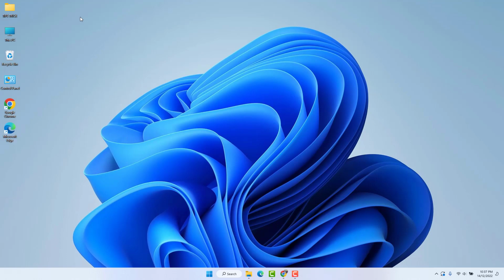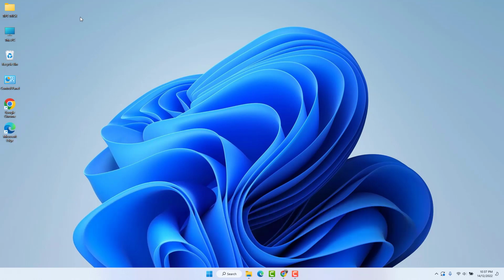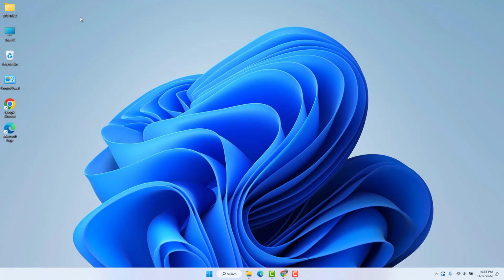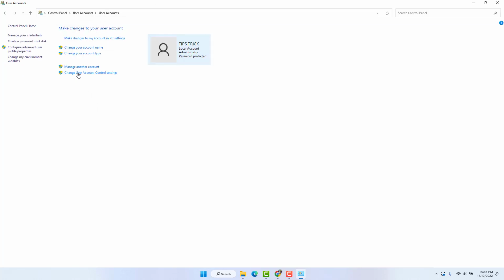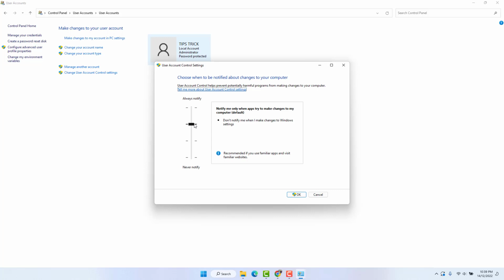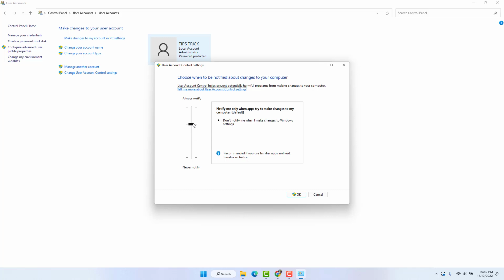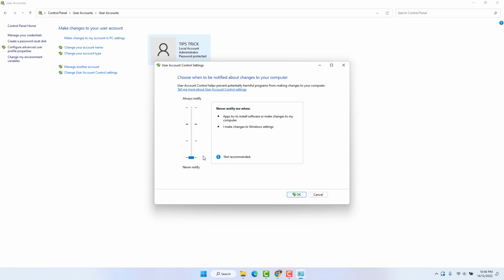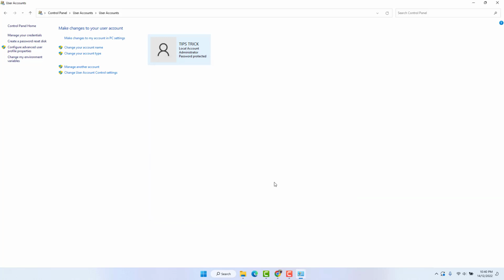How to Enable or Disable User Account Control UAC in Windows 11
Here in this quick video tutorial, I will show you guys how to enable or disable UAC means User Account Control in Windows 11 PC or Laptop.